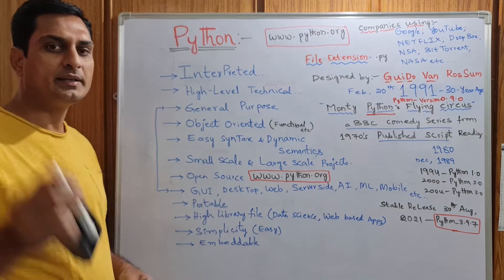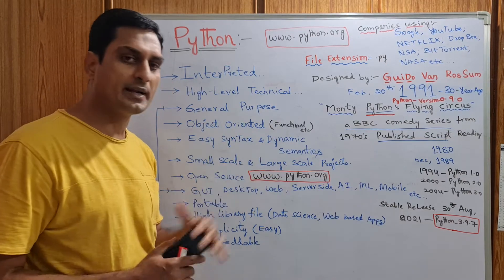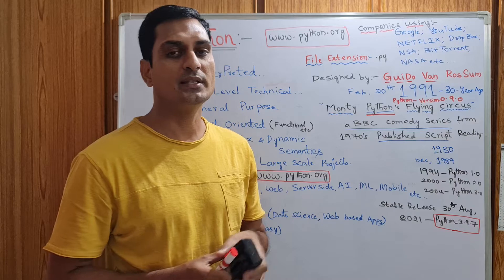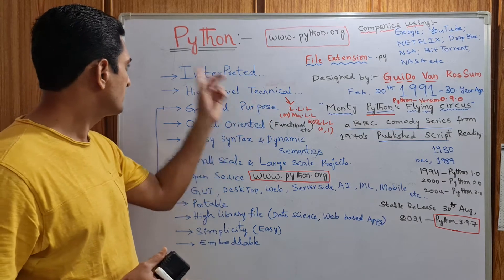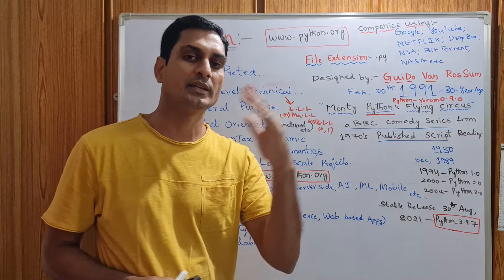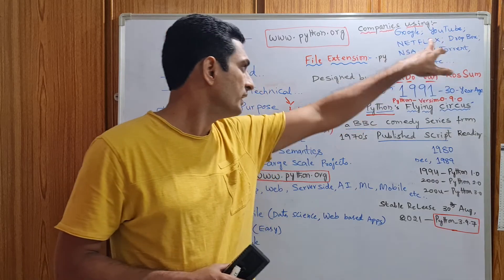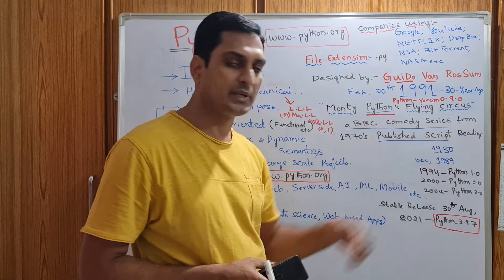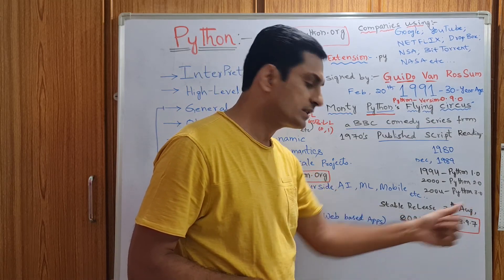Python Programming Language History, Introduction & Features || PART-1 || PRASAD Sir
Here in this Video I have explained Python Programming Language History, Introduction & Features, Versions, Website, Companies which using PyThon, its Application etcetera.